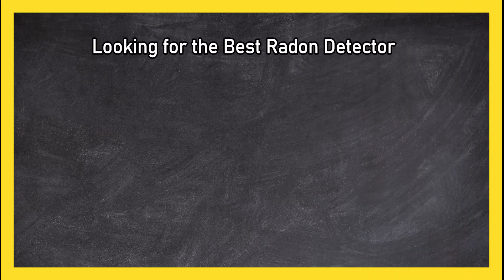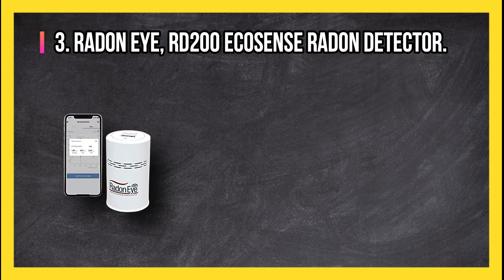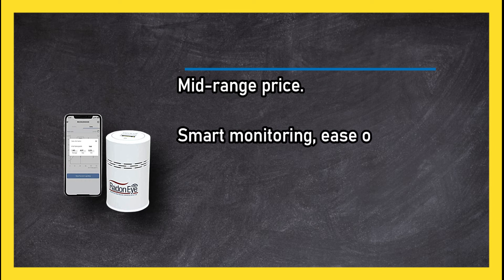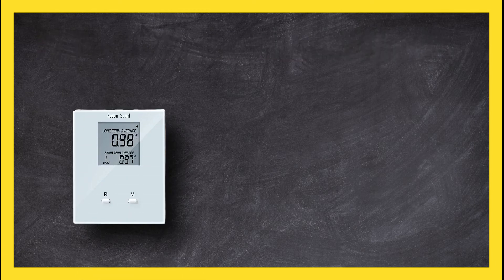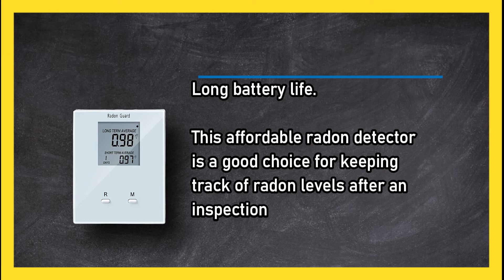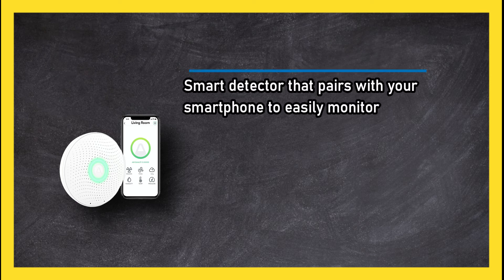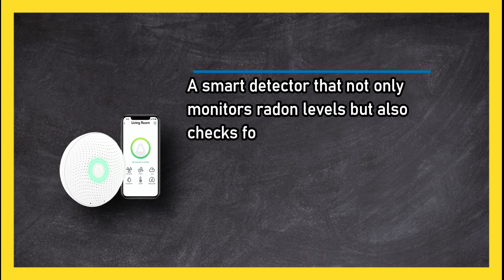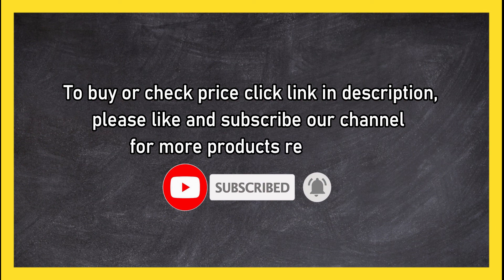Best Radon Detectors to make your home safer in 2023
🌐 ➡️ Best Radon Detectors Reviews

1. Airthings, 2930 Wave Plus Radon and Air Quality Monitor.

2. Elifecity, Radon Guard Home Radon Detector.

3. Radon Eye, RD200 Ecosense Radon Detector.
0:00 Top 3 Best Radon Detectors
0:25 Radon Eye, RD200 Ecosense Radon Detector.
1:02 Elifecity, Radon Guard Home Radon Detector.
1:38 Airthings, 2930 Wave Plus Radon and Air Quality Monitor.